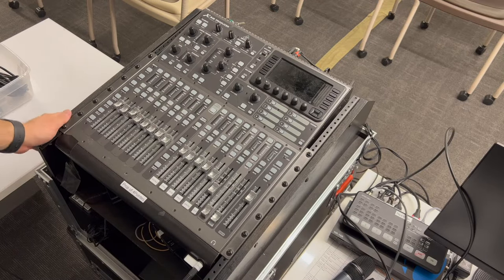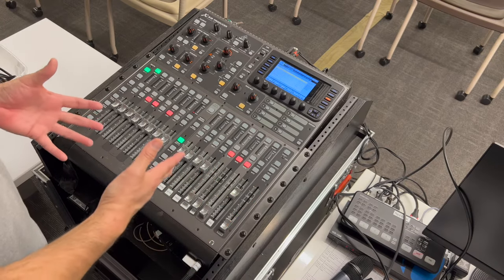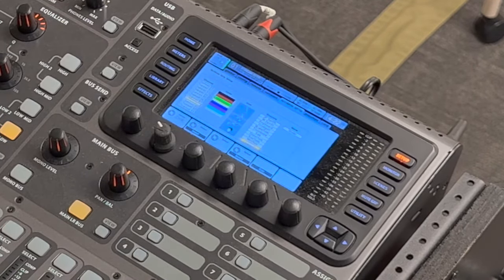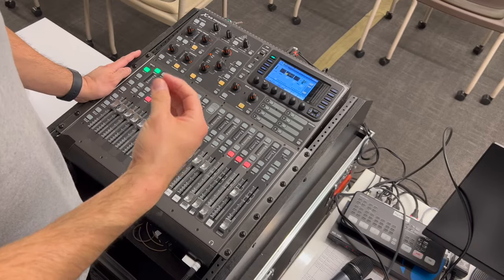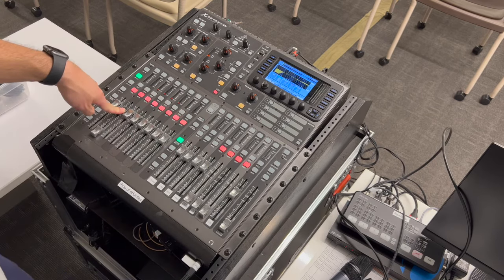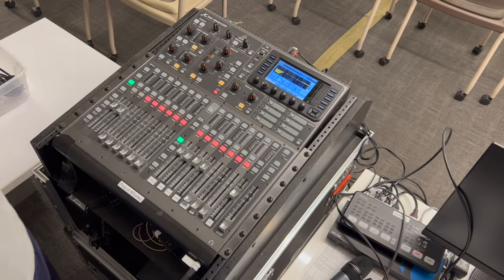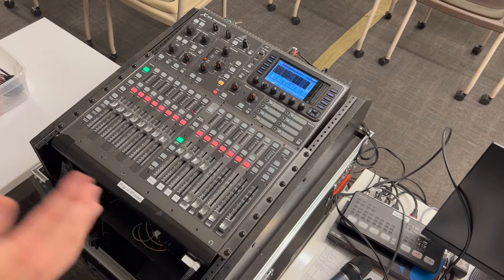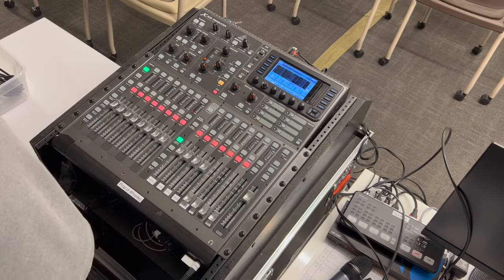4Pointes Church Behringer x32 Producer Mixer Tutorial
Behringer x32 Producer Tutorial - faders - utilities - effects - scribble - DCA